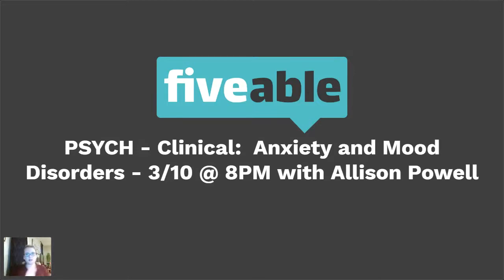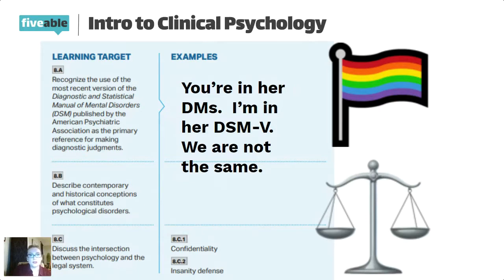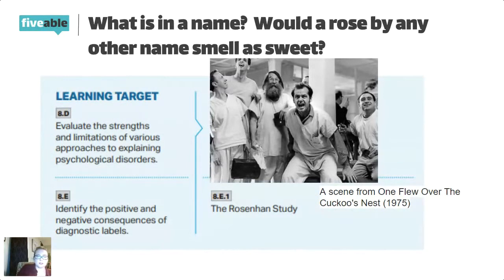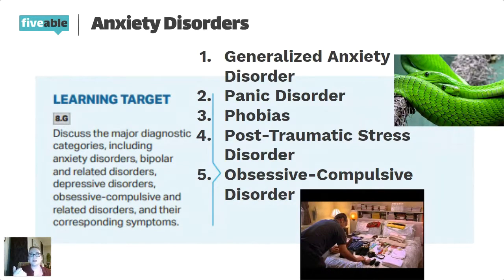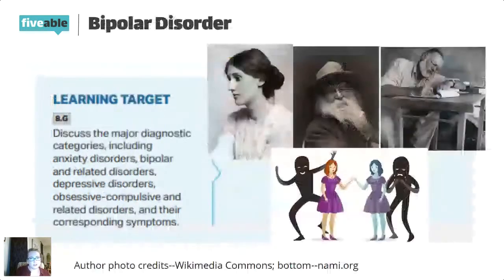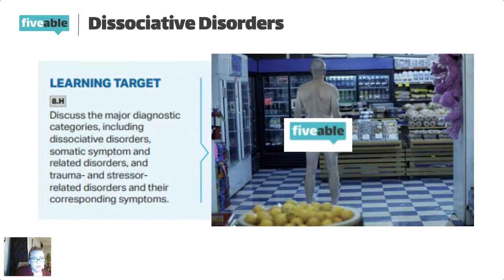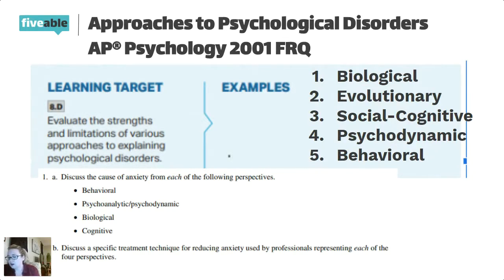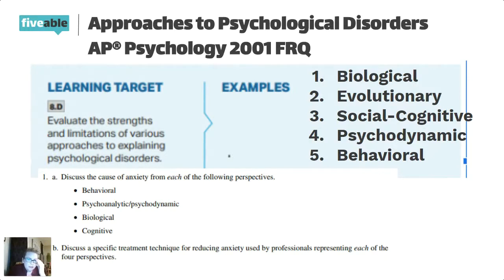AP Psychology - Unit 8: Anxiety & Mood Disorders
Understand anxiety and mood disorders with this AP Psychology Unit 8 review. Learn about GAD, phobias, panic disorder, OCD, major depressive disorder, and bipolar disorder—plus the biological, cognitive, and sociocultural explanations you need for the AP Psych exam.

This video walks you through diagnostic criteria, symptoms, and key differences between disorders. You'll explore how genetics, neurotransmitters, thought patterns, and cultural factors all play a role in psychological disorders.

⏱️ TIMESTAMPS:
0:00 Introduction to Disorders
1:00 DSM-5 Overview
2:36 DSM-5 Criticisms
3:07 Historical Conceptions
4:11 Legal System Intersection
4:44 Insanity Defense
6:49 Therapist Confidentiality
7:51 Labeling Effects
8:24 Rosenhan Study
10:27 Approaches Strengths Weaknesses
10:58 Anxiety Disorders
11:29 Generalized Anxiety Disorder
12:02 Panic Disorder
13:04 Phobias
14:36 Post-Traumatic Stress Disorder
17:12 Obsessive-Compulsive Disorder
18:44 Mood Disorders
19:50 Major Depressive Disorder
21:22 Suicide Discussion
24:03 Bipolar Disorder
25:05 Dissociative Disorders
27:44 Somatoform Disorders
29:20 Psychological Perspectives
30:53 Biological Approach
32:59 Evolutionary Perspective
34:33 Social Cognitive Perspective
36:39 Psychodynamic Perspective
37:40 Behavioral Perspective
38:40 Disorders Summary
39:13 Unit Conclusion

📚 WHAT YOU'LL LEARN:
• Types of anxiety disorders (GAD, phobias, panic disorder, OCD, PTSD)
• Major depressive disorder and bipolar disorder characteristics
• Biological factors: genetics, neurotransmitters, brain structure
• Cognitive explanations: thought patterns and attributions
• Sociocultural perspectives on mental health
• DSM-5 diagnostic criteria and labeling effects